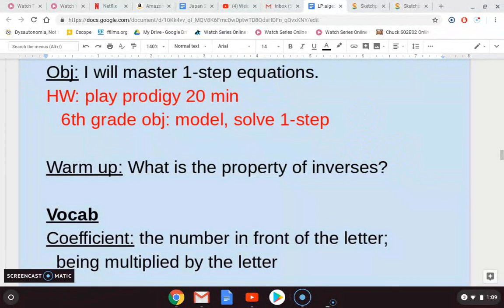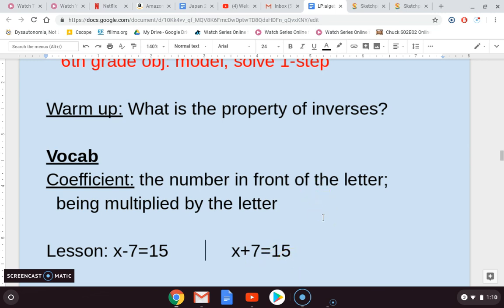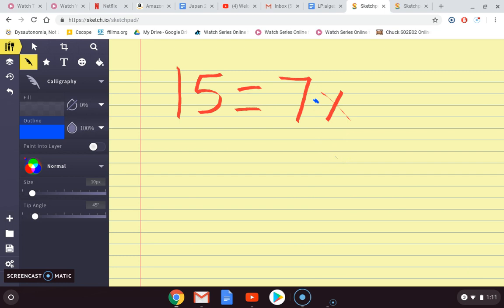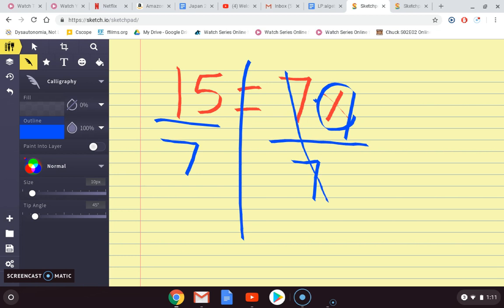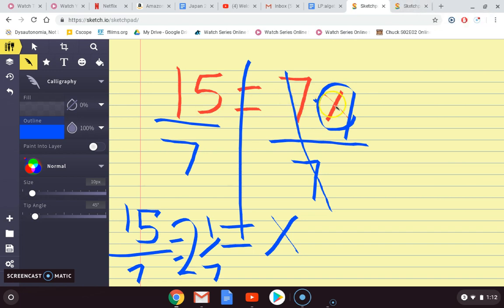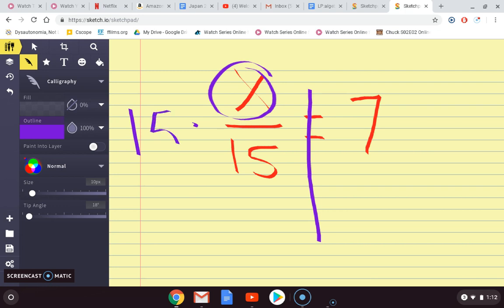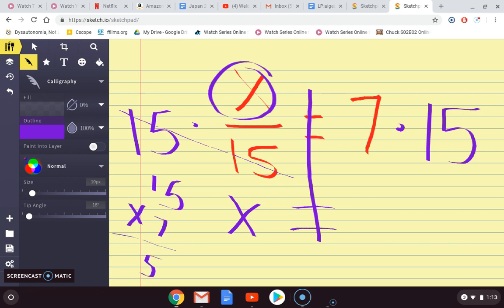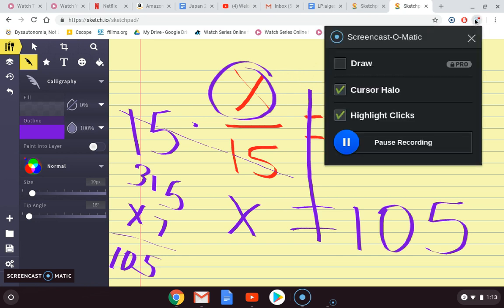1-step equations: mult, divide